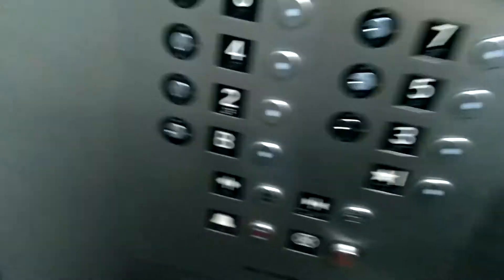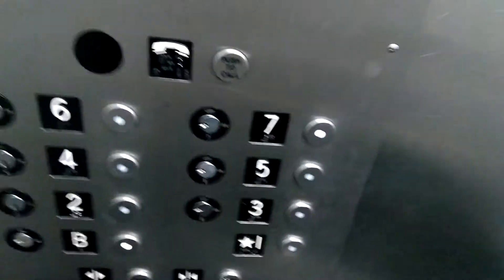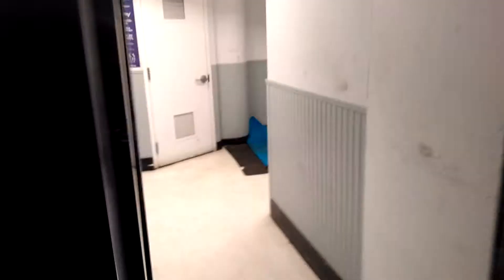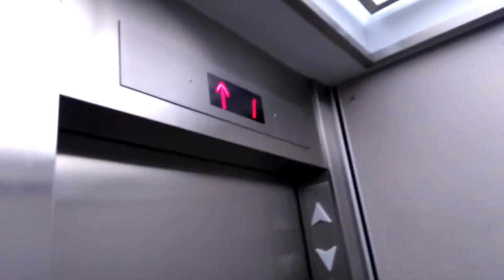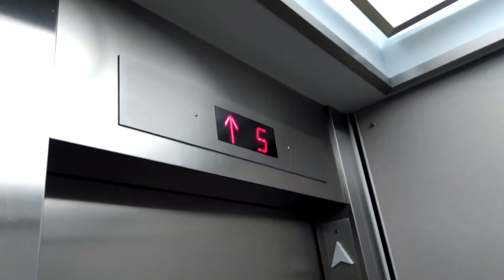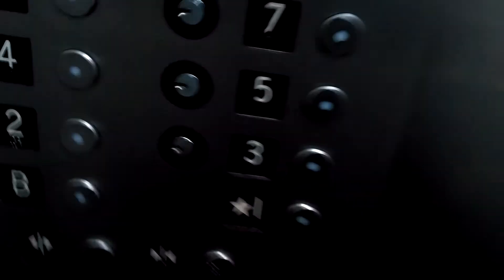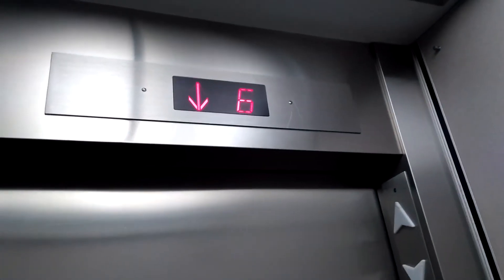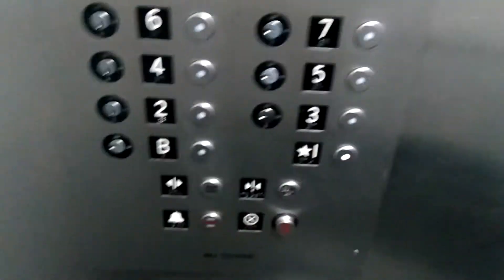M&J Traction Elevator @ 252-254 W 29th St (252 Side)